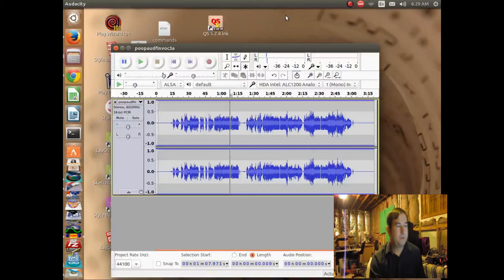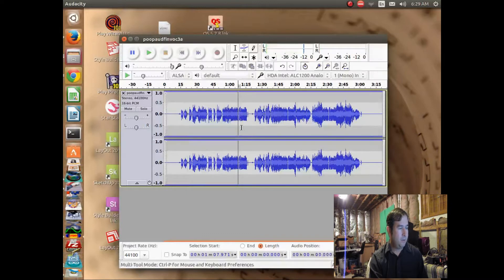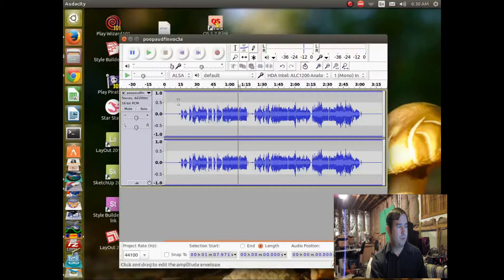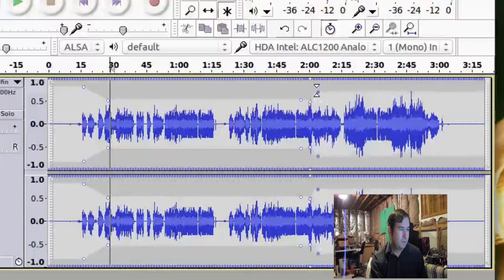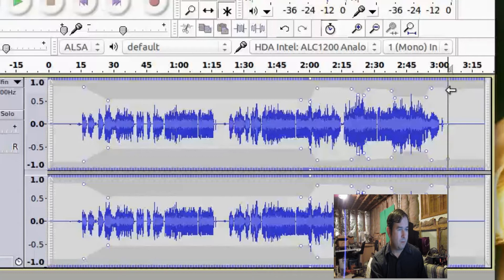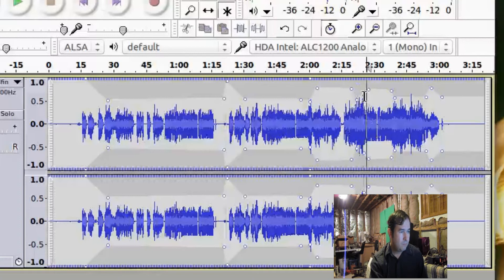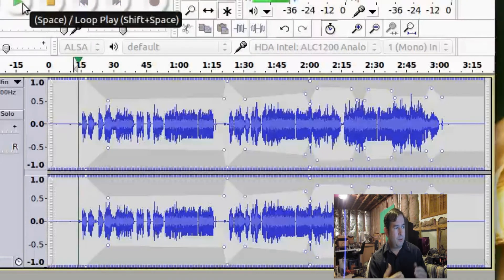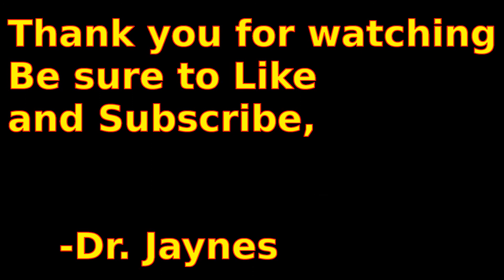Audacity: How to Change Audio Envelope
In this video I show how to change the audio envelope of your wave forms in Audacity.  Audacity is a great free ware program that allows you to do advanced audio processing that was only previously available to high prices recording studios.  Lets say you record an audio track, but the track changes in intensity at different points in time, and you want to even out the amplitude of the sound track.  There are effects such as compressor, but this will distort the wave forms.  Editing and customizing the audio envelope offers a very powerful way to even out the amplitude of your sound track without introducing and unwanted distortion. It is very simple and easy to do in Audacity...